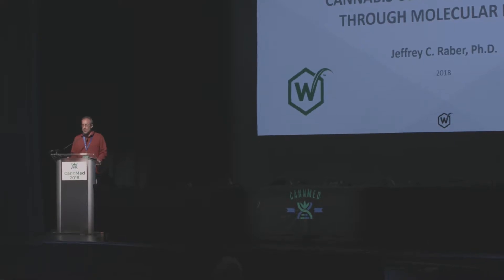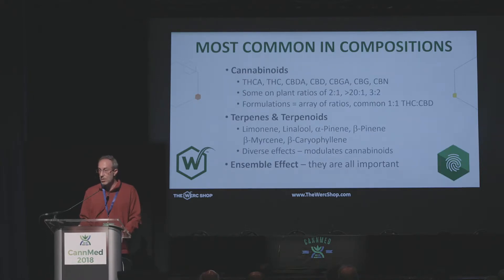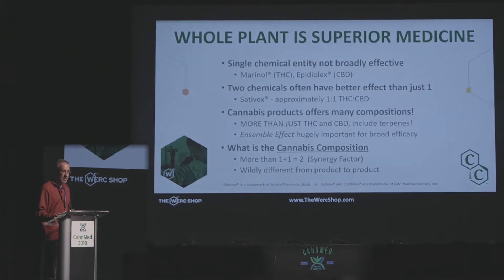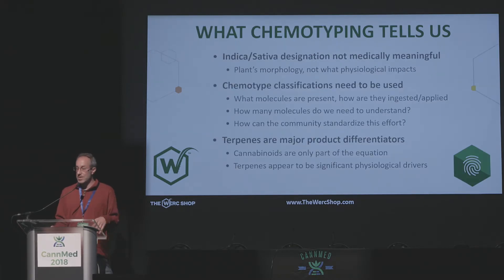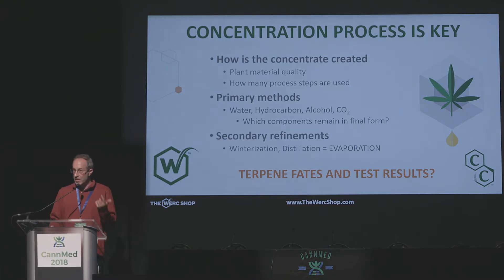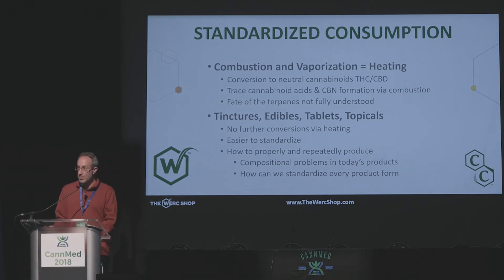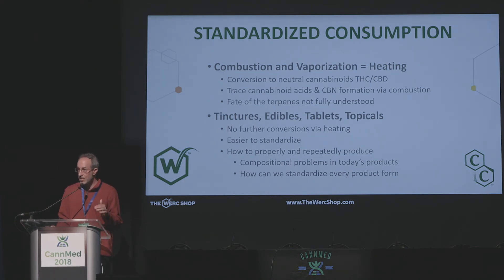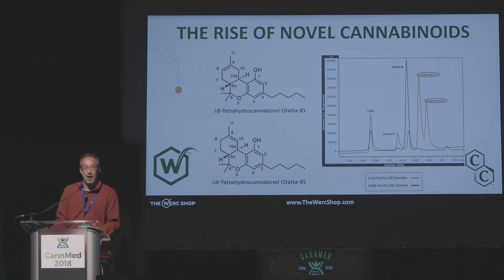Cannabis Compositions Viewed Through Molecular Glasses - Jeffery Raber, Ph.D.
Dr. Jeffrey C. Raber is the founder of The Werc Shop, a lab dedicated to testing marijuana flowers, extracts and other cannabis-based products for safety and accuracy. Dr. Raber received his Ph.D. in chemistry from the University of Southern California.